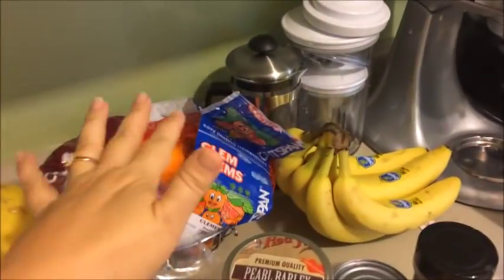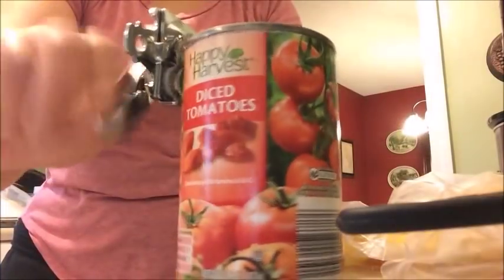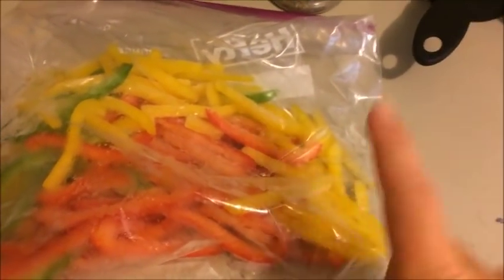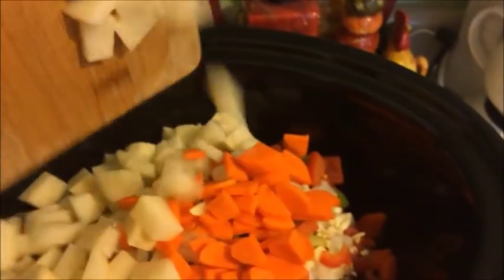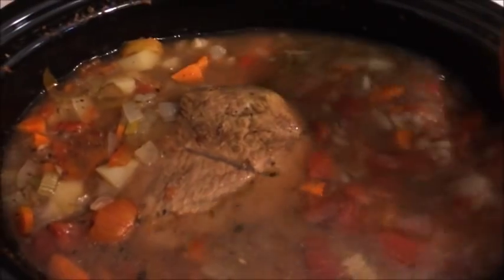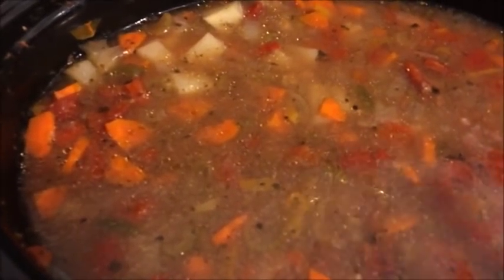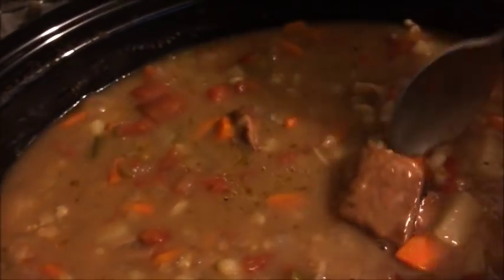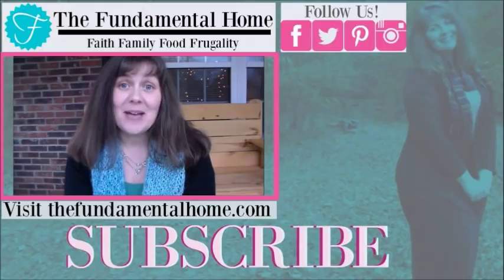Slow Cooker Beef & Barley Soup- Frugal Family Food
Today, I am sharing with you my Slow Cooker Beef & Barley Soup.  My family loves it, and I know yours will, too. This week, we are excited to be participating in the Frugal Family Food collaboration, created by:
The goal of the collaboration is to help families eat well on a budget.

For October, we are making meals for “Soup.”  Every Friday, a new meal will be featured.  Here are the other channels who are making meals this month:
Looking for more great ideas to eat well on a budget?  Why not join the Frugal Family Food Facebook group?  It has 100,000+ members who are very active in sharing tips and tricks to eat well on a budget.
We are getting ready for our trip to the Homesteaders of America conference.  I am SOOOO excited- and saving every penny I can.  This week, we tried to keep the spending to a minimum.  Come see what I picked up.
By the way, you can find more info about how we budget on my blog series.  Here's a link to the first part
You can also catch us LIVE every Thur on the Frugal Family Food Facebook
Do you have a thrift store or clearance bargain to share?  Head over to the Frugal Family Life Facebook group!  You can go there and talk about all the money saving ideas and tips you have that are not related to food.  I want to see your thrift store finds and all of your other bargains.  So share away!!  Here's a link to join us
And it's beginning to look a lot like Christmas.  Join us in the Frugal Family Christmas group, too